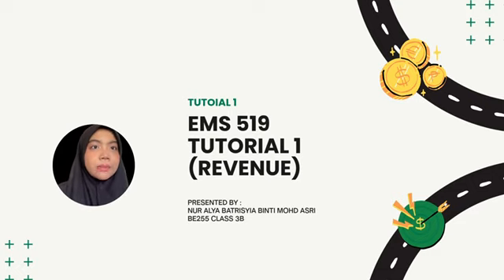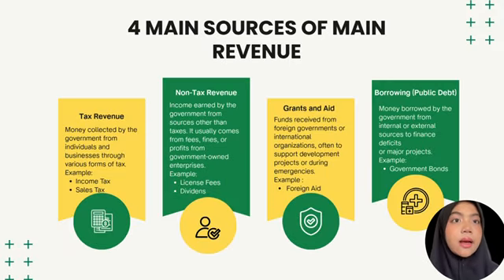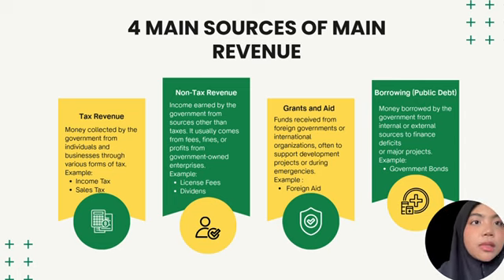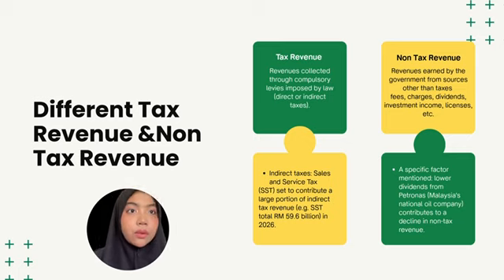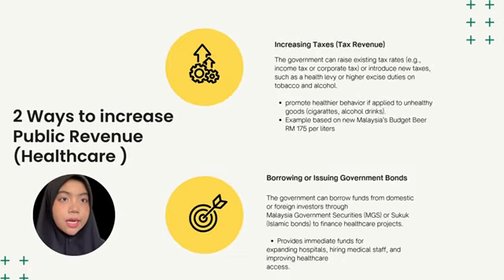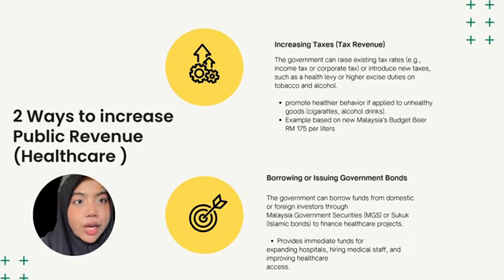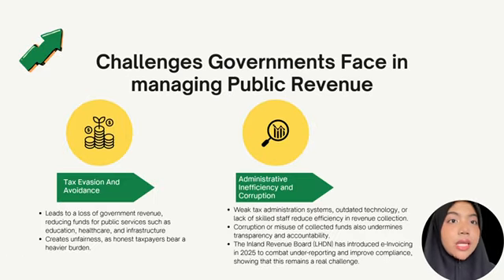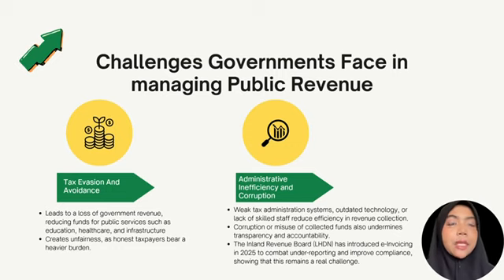What Is Public Revenue ?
Tutorial Question 1 for EMS519 Taxation And Revenue Law